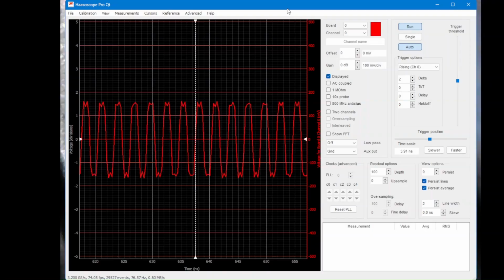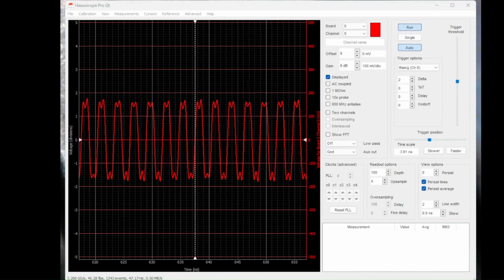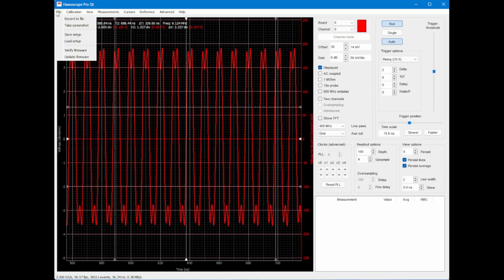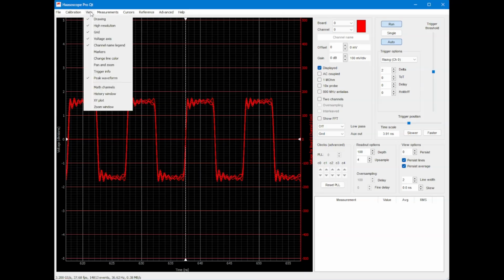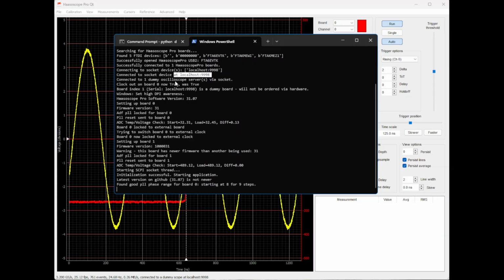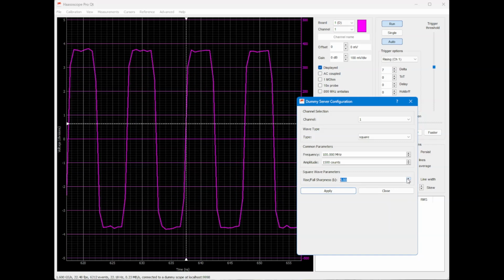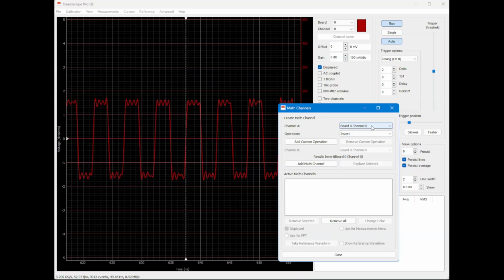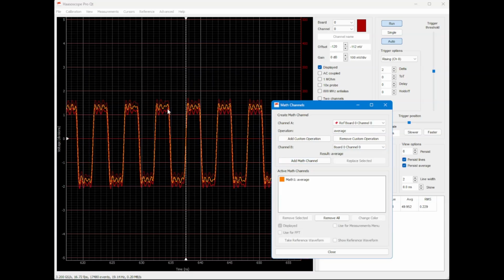Haasoscope Pro 31.07-beta3 new features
Demonstrating the main features added up to version 31.07-beta2 of the Haasoscope Pro software. More details in the corresponding discussion post on GitHub.